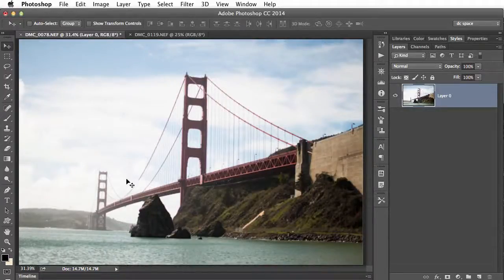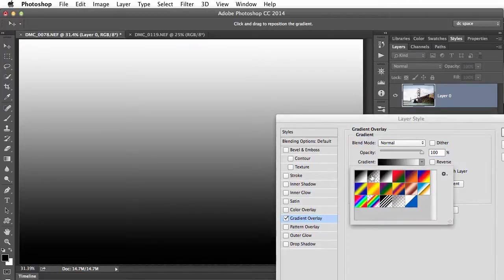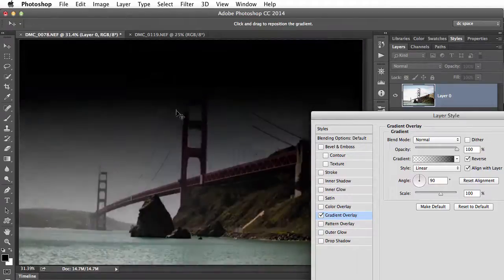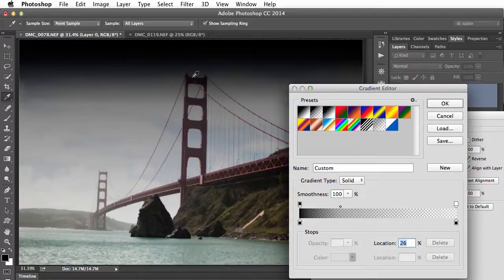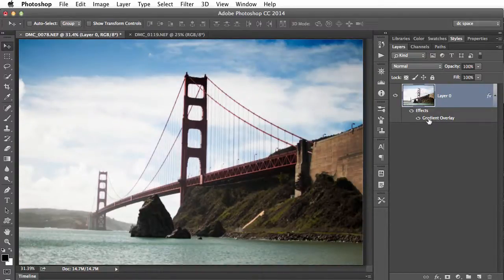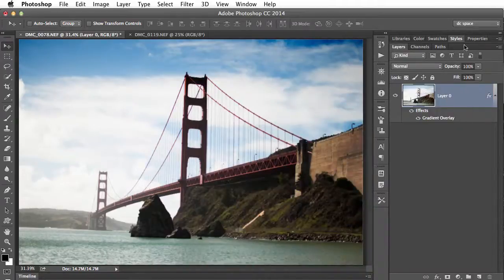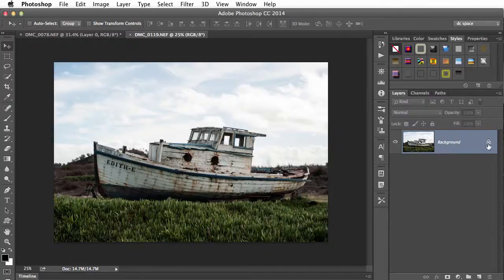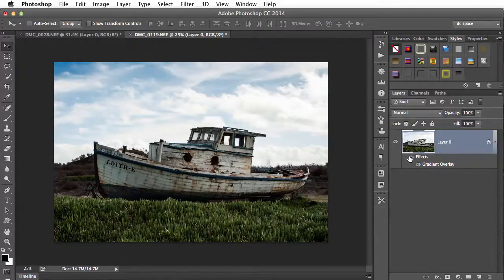Using Photoshop Layer Styles in a Different way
Dave shows how to use a Layer Style in a different way - and take advantage of making a preset to apply the style to other photos.

At the time this video was uploaded there are over 62 tutorials, mini-courses and full-length courses on the site, with new content added weekly.